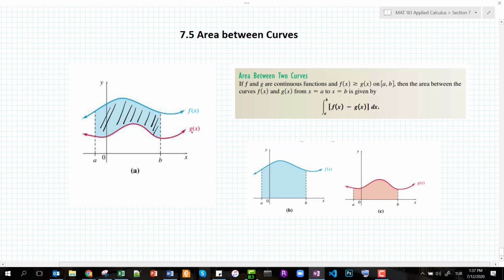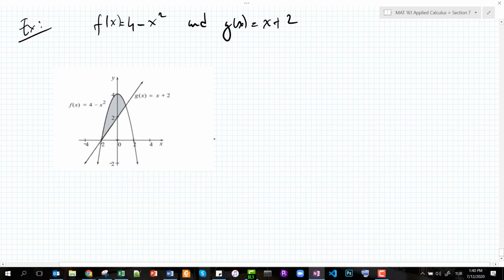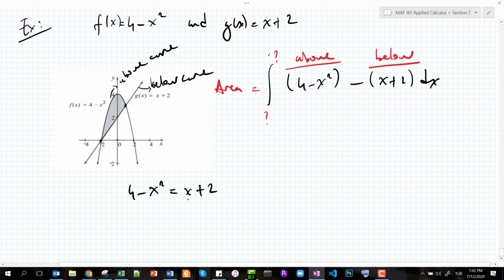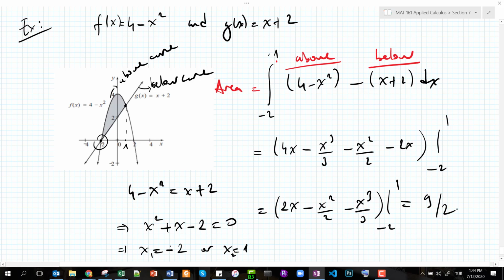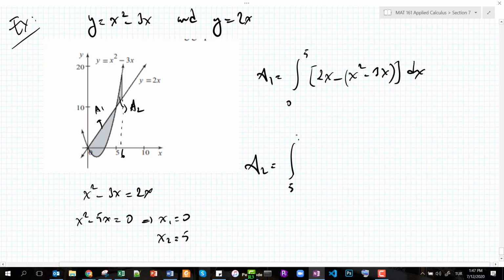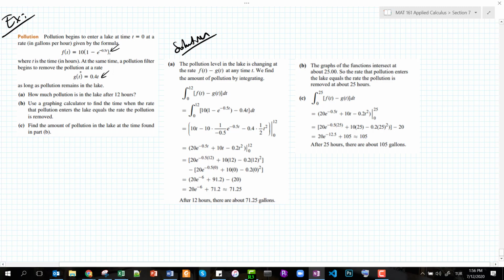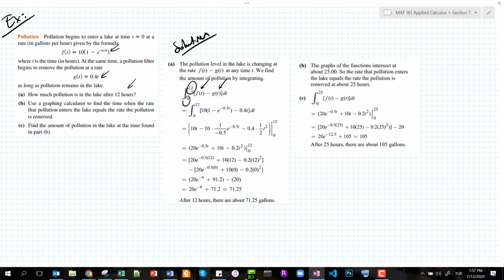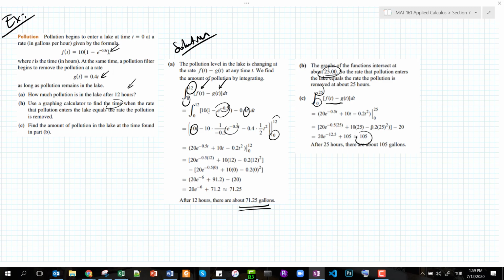MAT-161 W11 Lec 1 Area between Curves